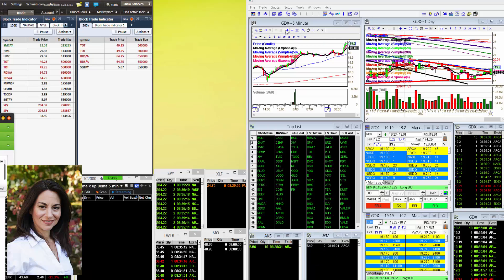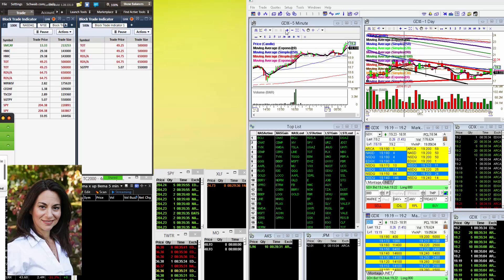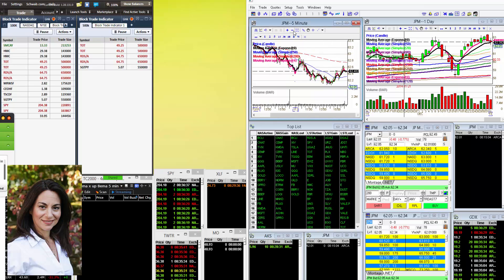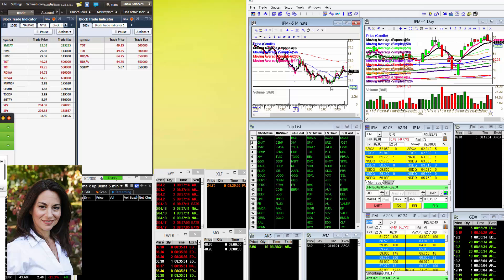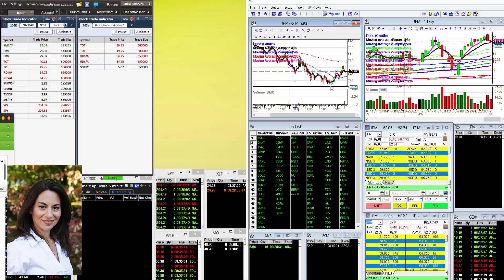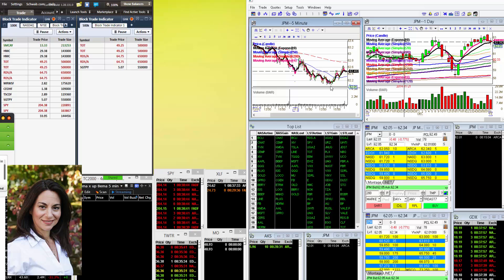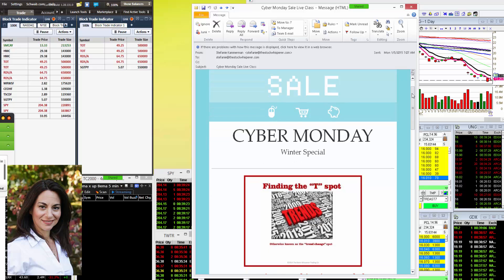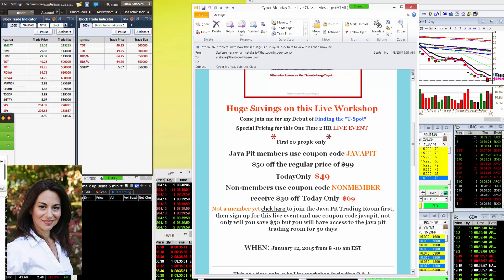whisperoftheday1-5-15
The Stock Whisperer's Morning Whisper is:  $UNG morningwhisper hotstockoftheday todayswhisper whisperoftheday.